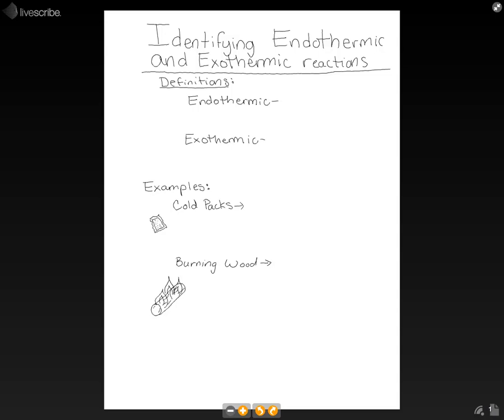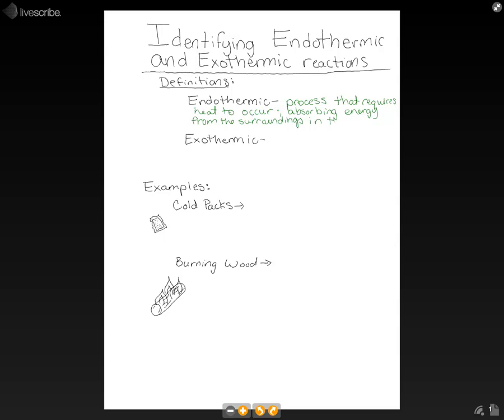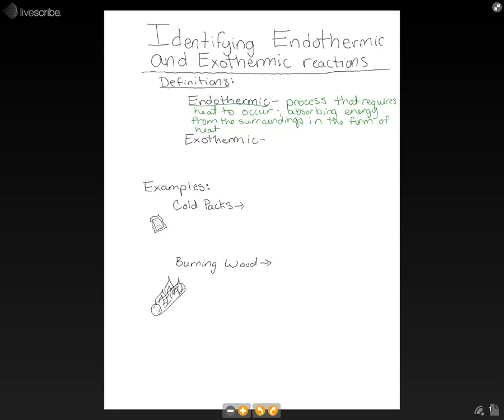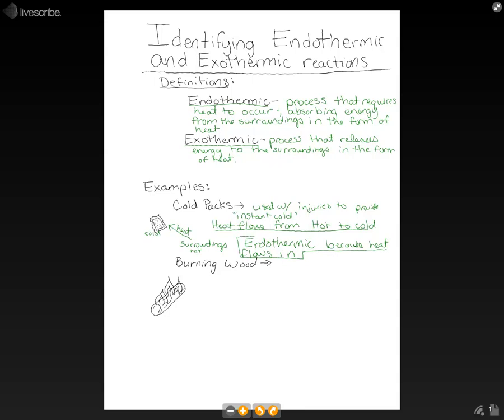Chemistry - Identifying Endothermic and Exothermic Reactions